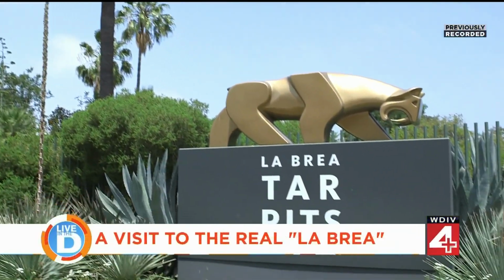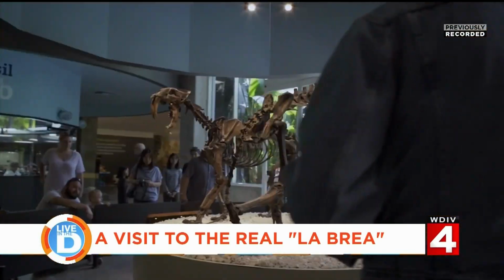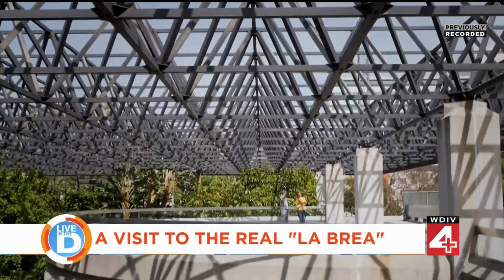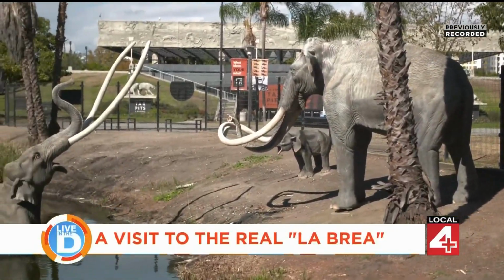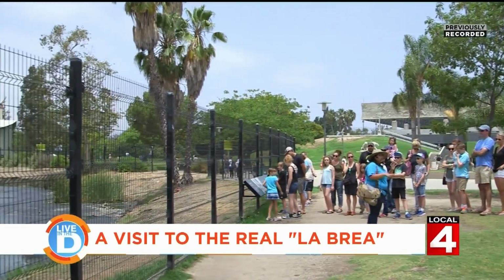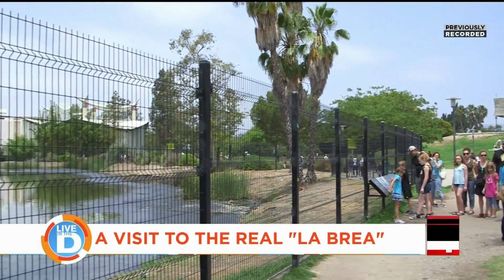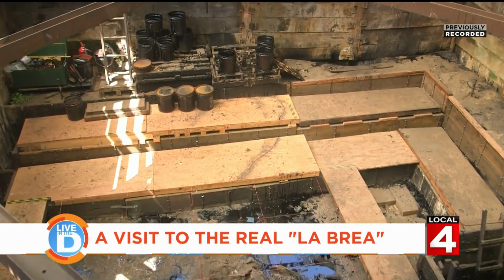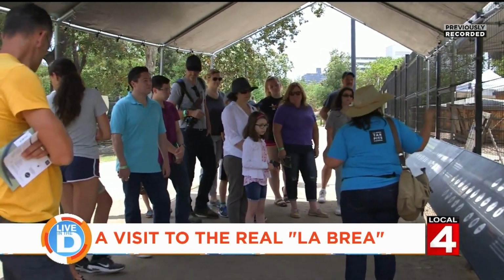Live In The D Green Room: Monday, September 26